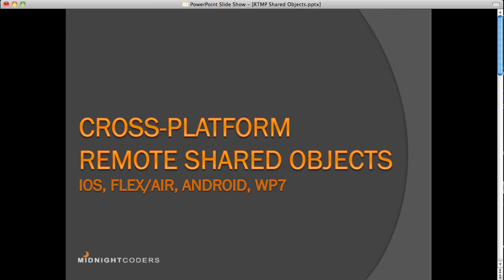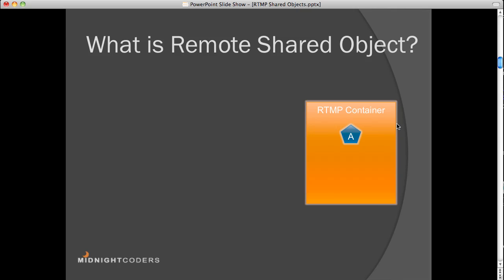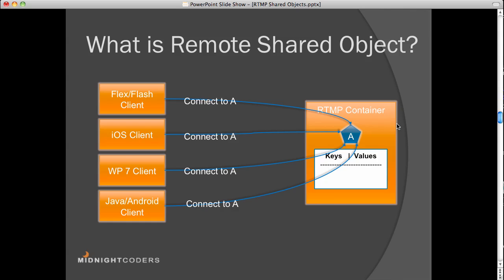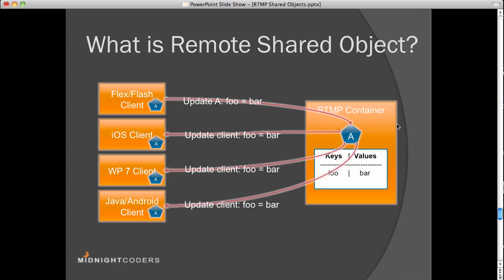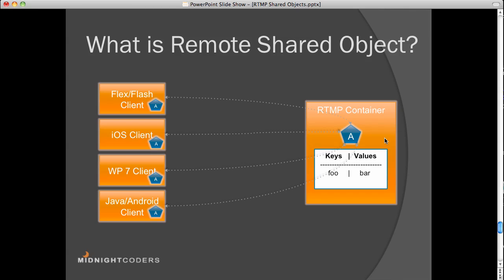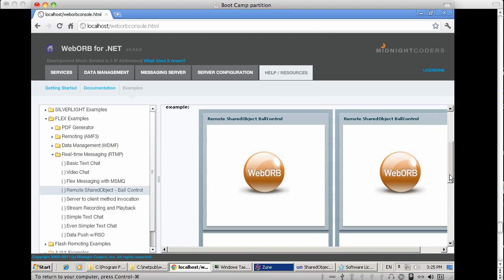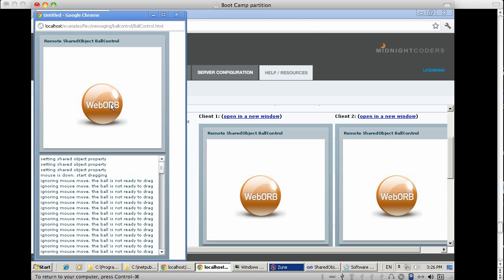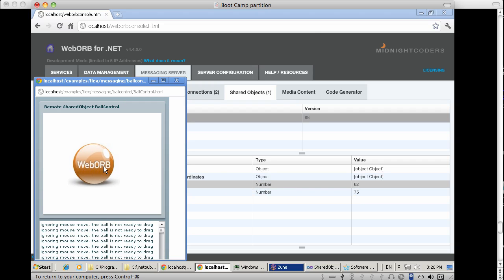Cross Platform Mobile Connectivity using WebORB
This video explains a feature called Remote Shared Objects and demonstrates its benefits for cross platform mobile development